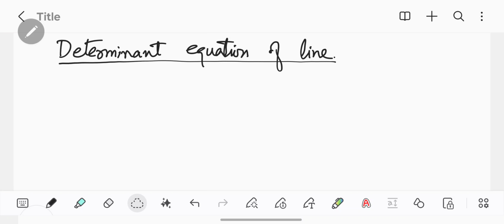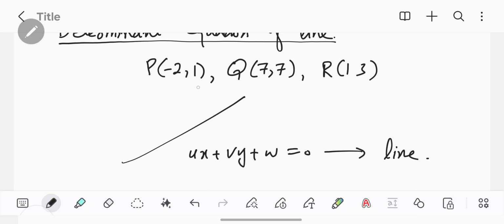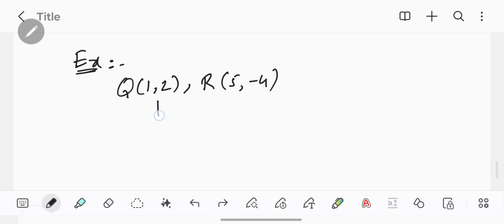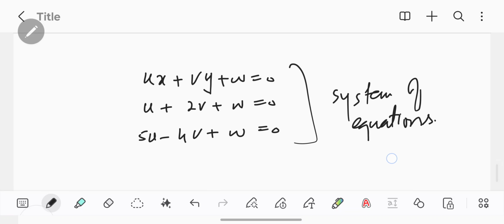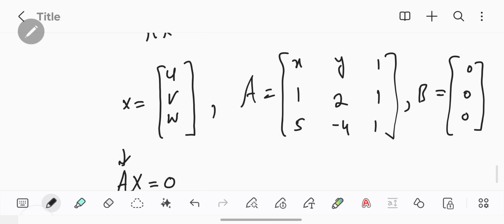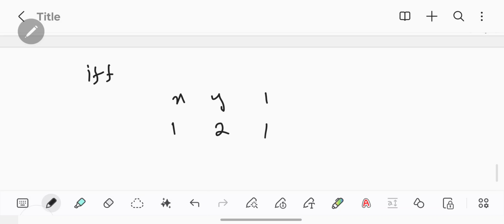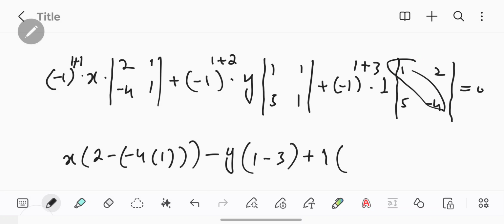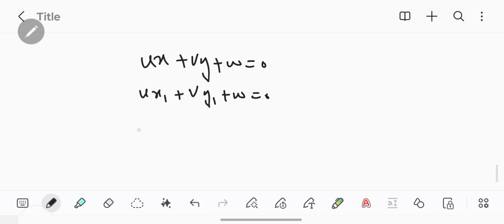Theory of determinants 11| determinants equation of linear